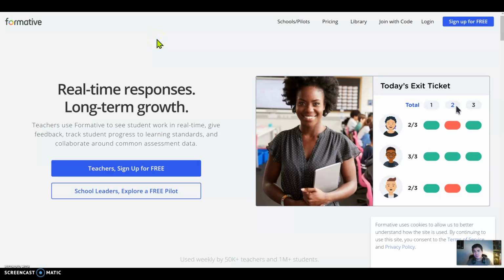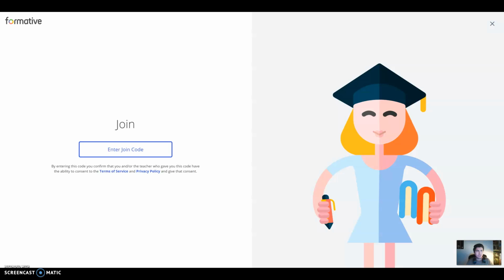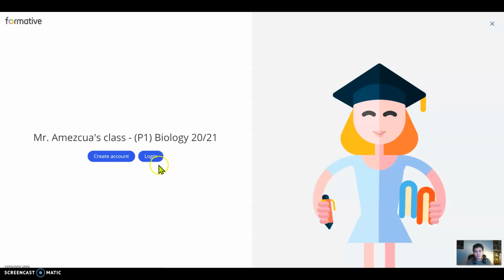How to Join Formative